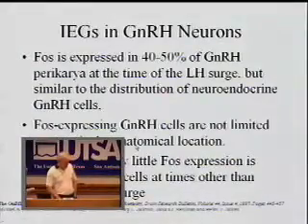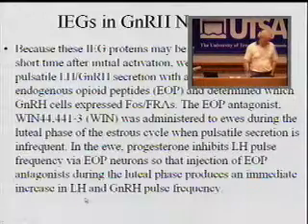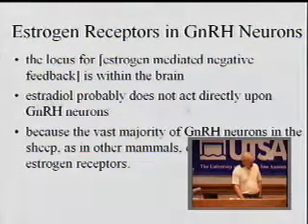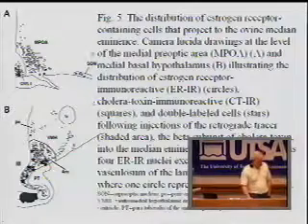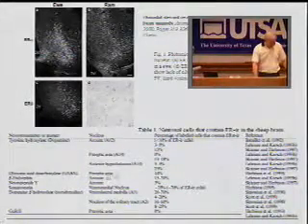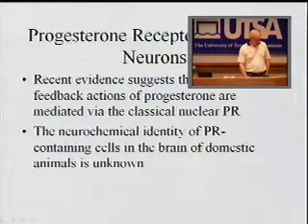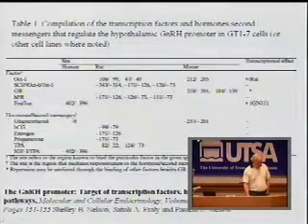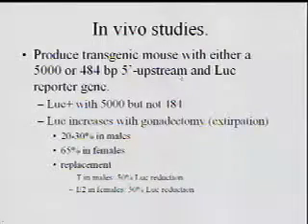BIO5453_1130_HPG-Lecture-C